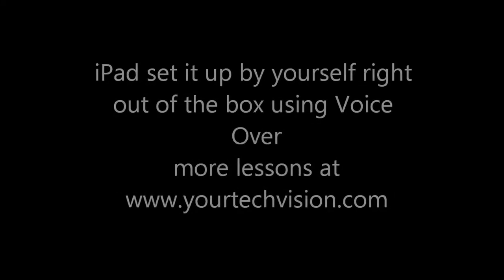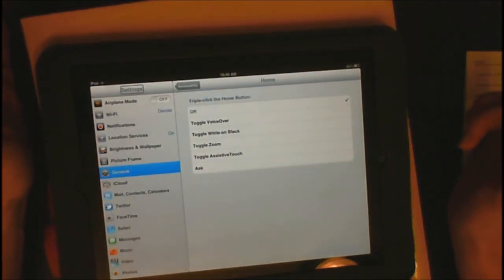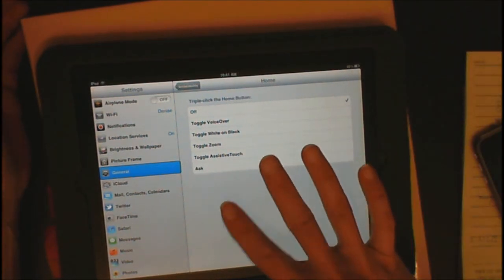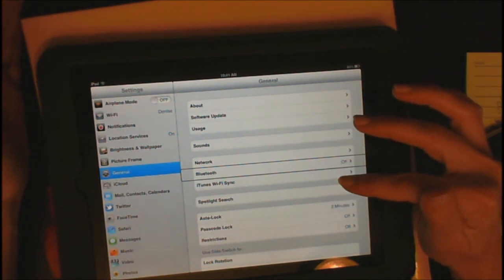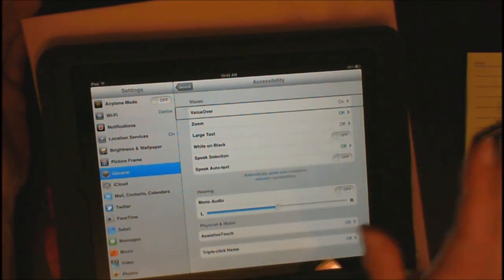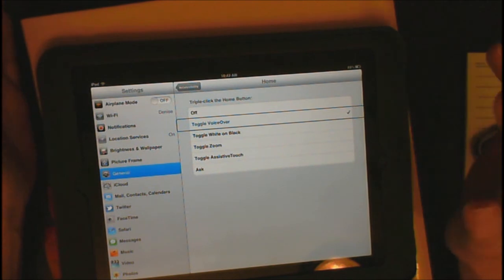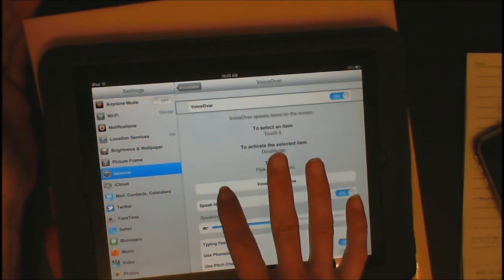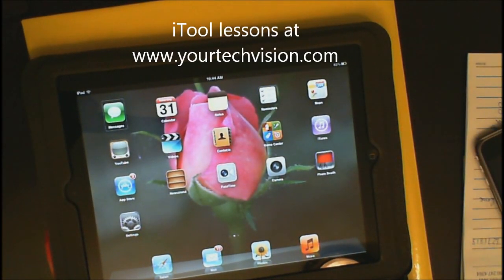Dr. Robinson teachers iPad-set it up by yourself, right out of the box, using Voice over tricks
Learn how to setup the iPad right out of the box using Voice Over command from the first time you press the HOME button 3 times.